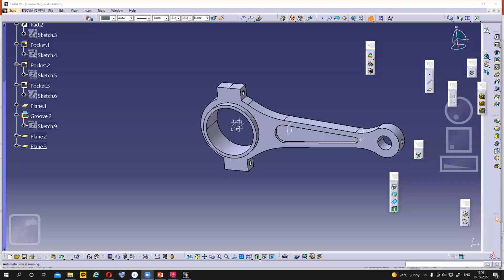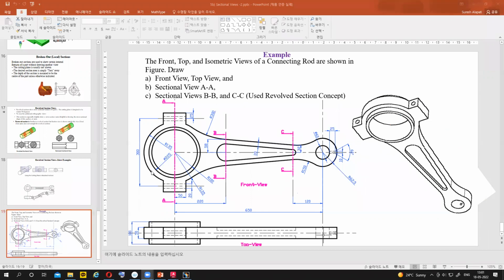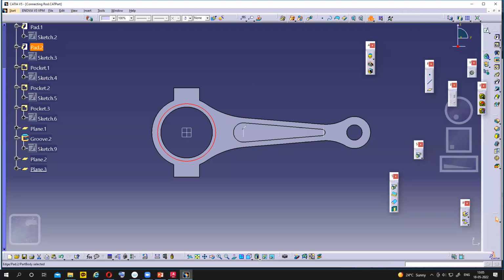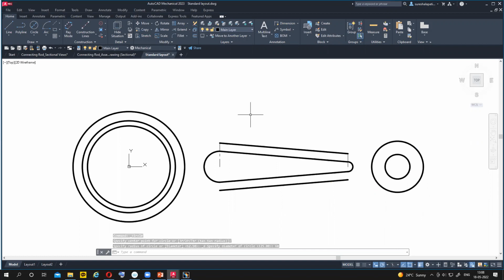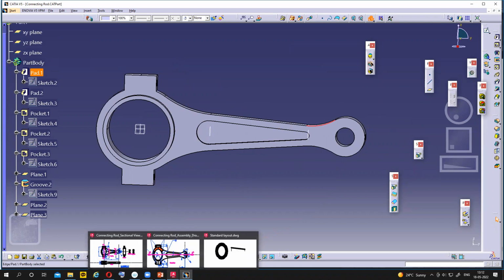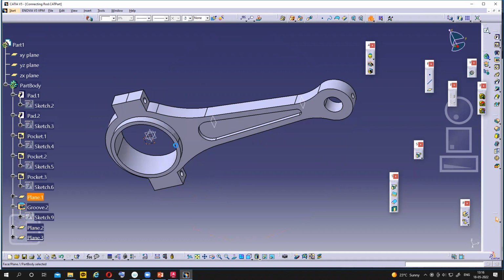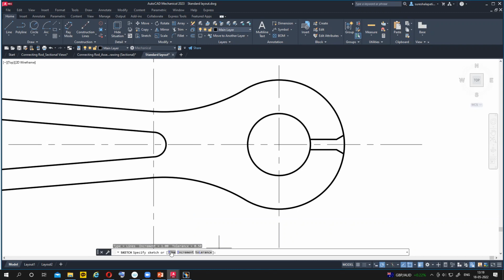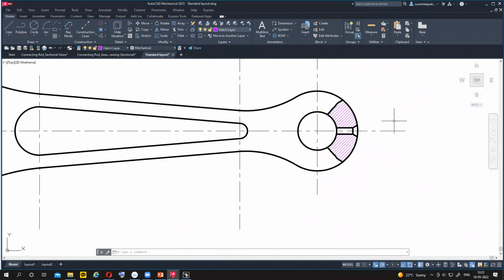1. Connecting Rod Front View